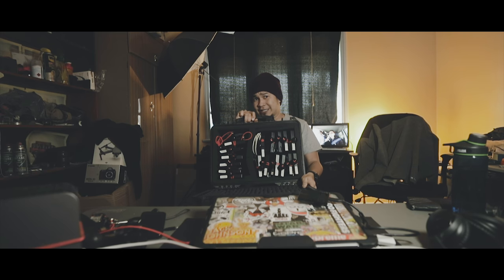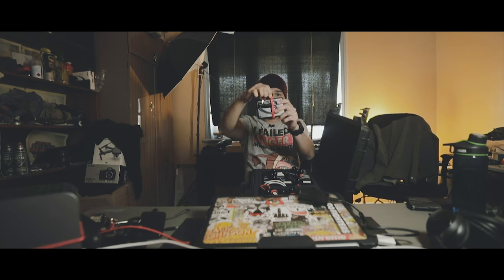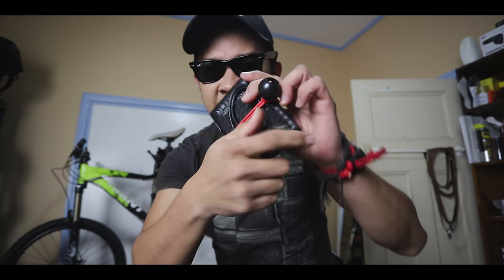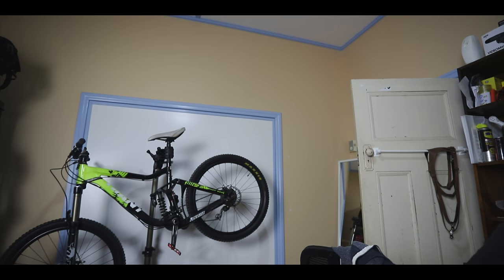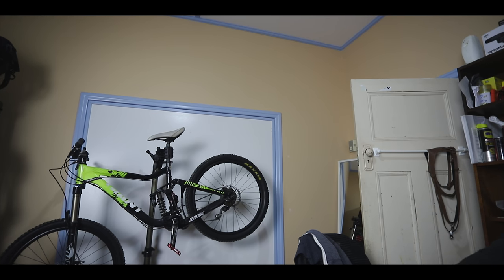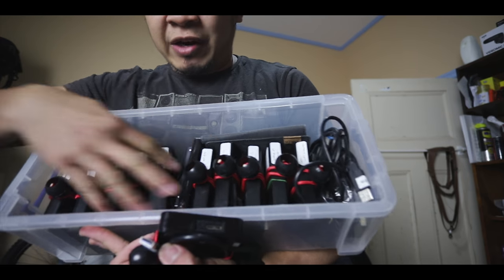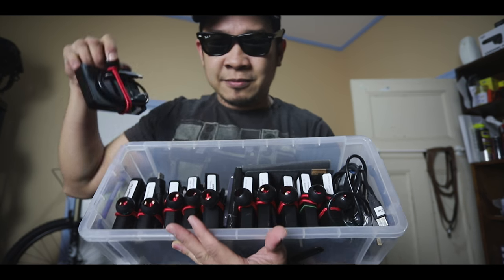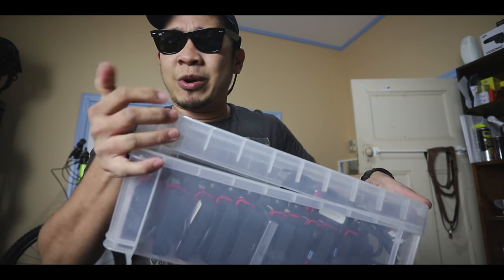HARD DRIVE/SSD management HACK!!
HARD DRIVE management HACK!
or DIYs

vlog 117

GEARS currently in the Sony ecosystem